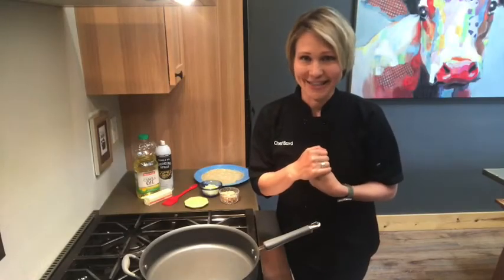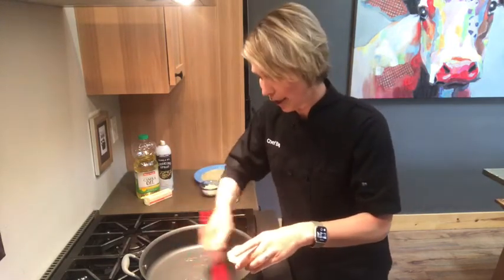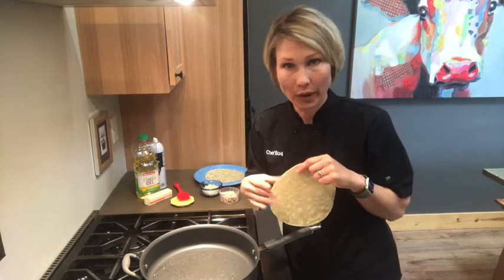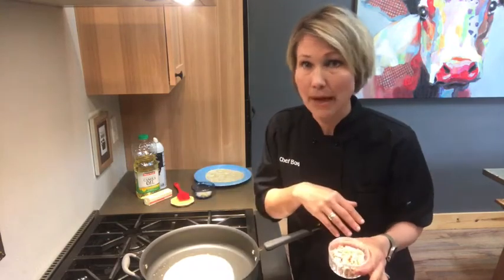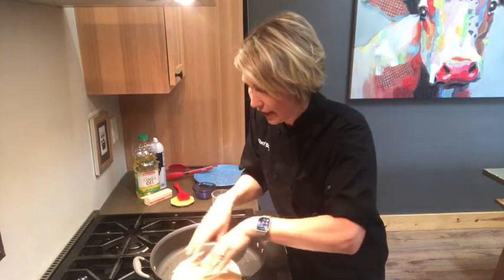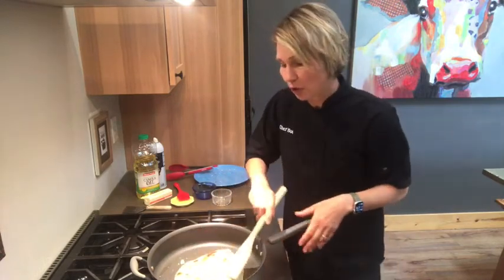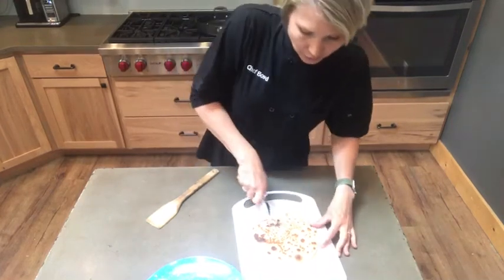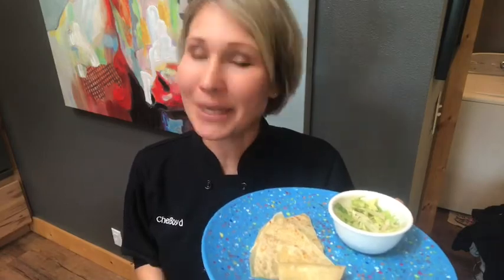Chicken and Cheese Quesadillas